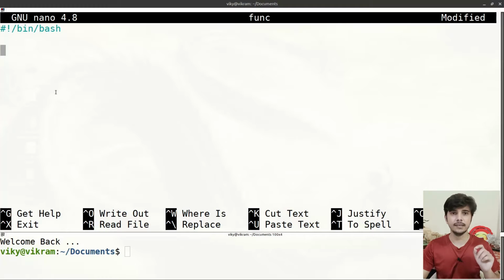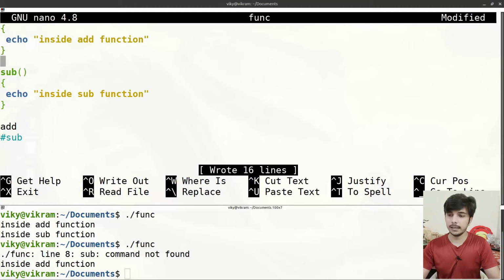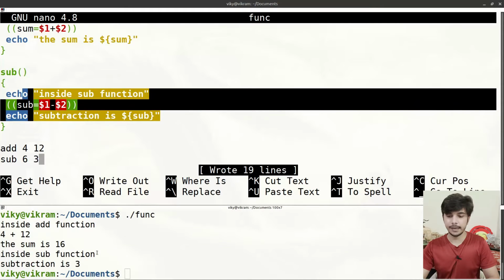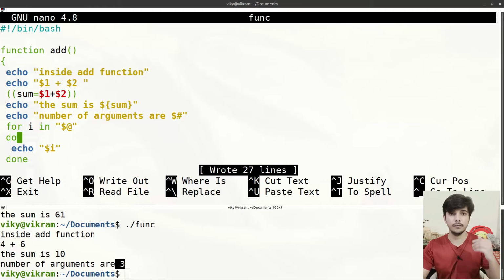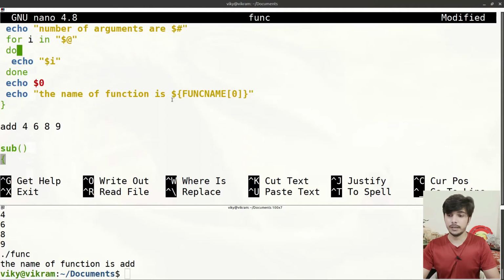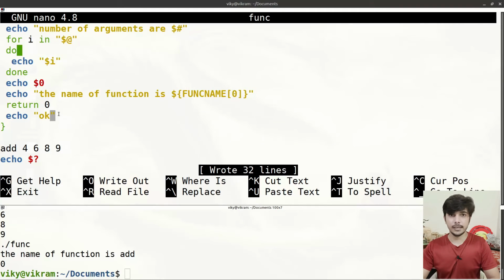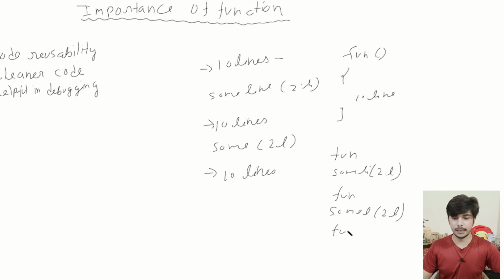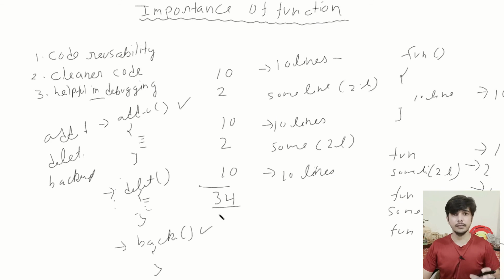Functions in Shell Scripting | passing arguments to functions | return for function in shell script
Hello guys . This video is about understanding the concept of functions in shell scripting . I had started with explaining the meaning of functions in shell scripting . I discussed about two method in which a function can be defined . After that , I explained the process of sending the arguments to a function and how we can access arguments send to a function in shell scripting  . I discussed about $0 . $1 , $2 , $3 , $4 , $#  , $@ , $* used in function . I also talked about FUNCNAME array variable that can be used to print the current executing name of function . I also discussed return keyword in function that are used to set the exit status code of the function . At the end , I talked about the importance of function where I explained the how functions are used for code reusability , cleaner code and also sometimes how functions enables a quick debugging.
Topics covered in this video :
- functions in shell scripting
- function definition in shell scripting
- function calling in shell scripting
- passing arguments to a function in shell scripting
- use arguments in a function
- $0 , $1 , $2 , $3 , $# , $@ , #* in shell scripting
- print name of the executing  function in shell scripting
- set exit status code of a function in shell scripting
- use of return in shell scripting
- return in function
- importance of functions in shell scripting
- code reusability of  function in shell scripting